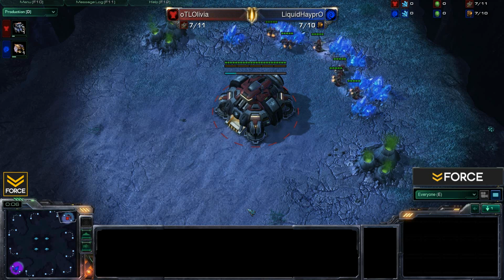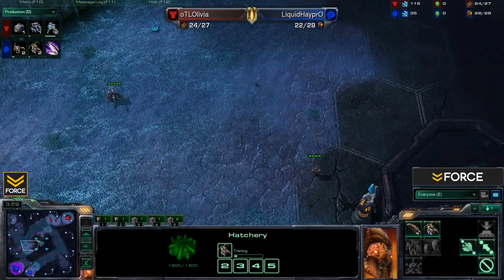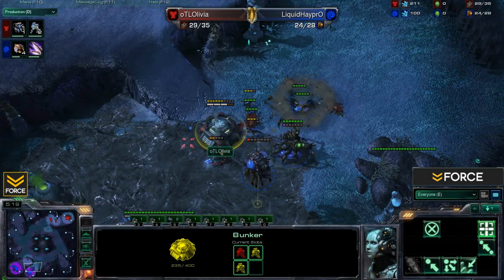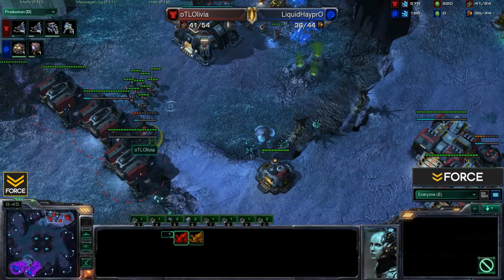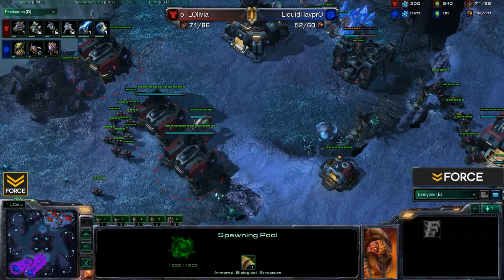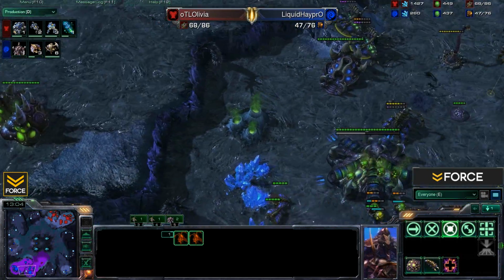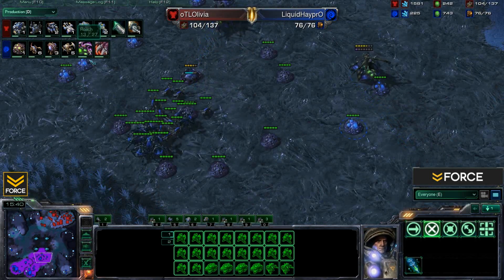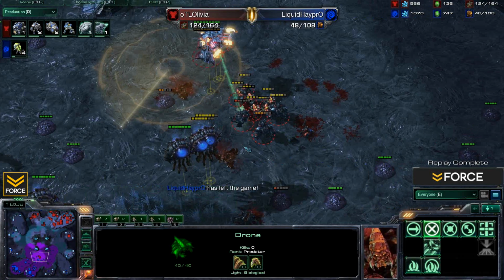StarCraft 2 - HayprO [Z] vs Olivia [T] - Commentary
Force Strategy Gaming presents: StarCraft 2 - HayprO [Z] vs Olivia [T]